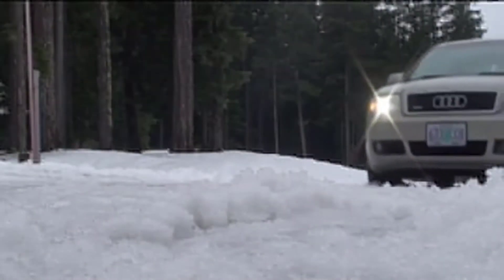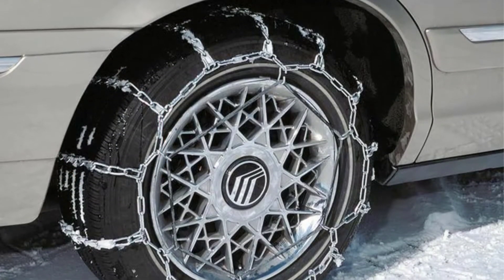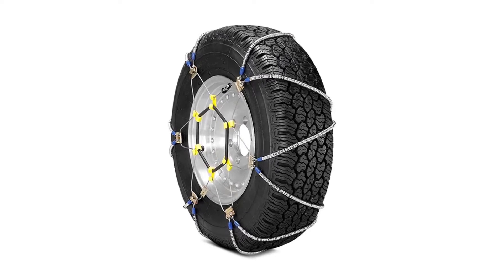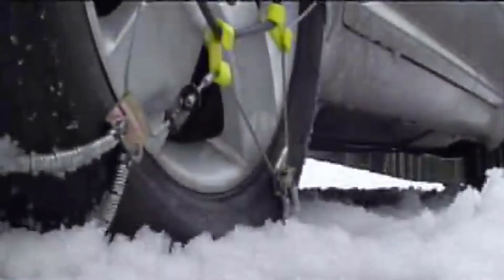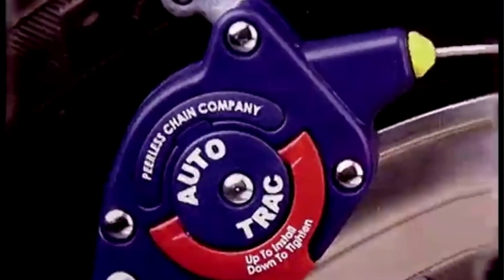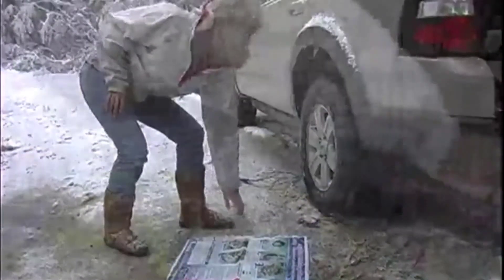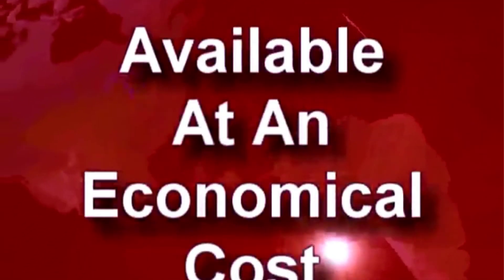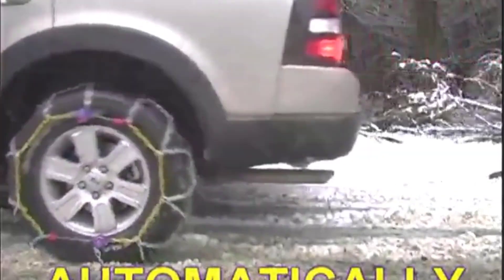✅ 4 Best Tire Chains for Winter Driving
Are you planning a serious winter ride? Snow chains can make a difference! Here are the best snow chains to consider this winter.

SUPPORT 4x4Maniacal